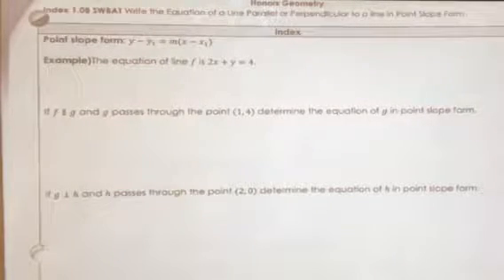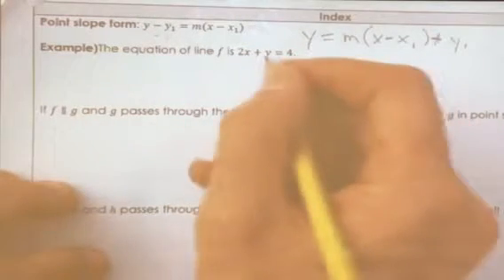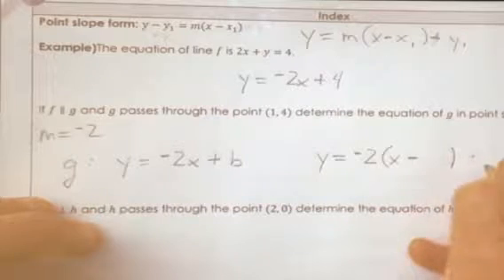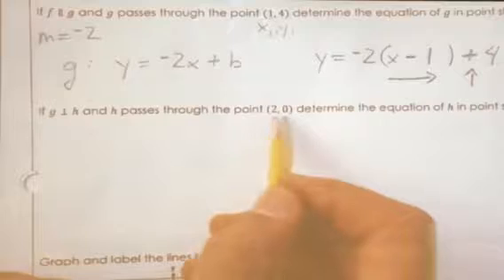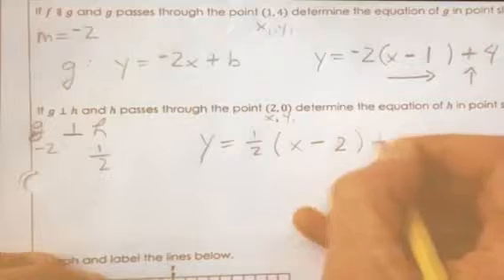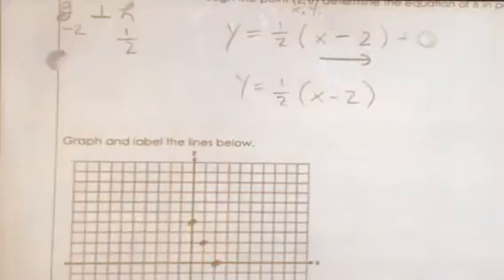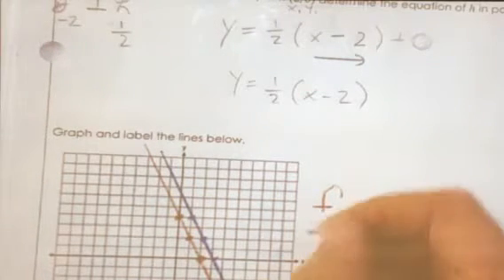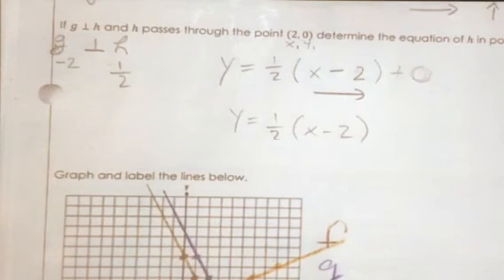1.08 Index 9.6.2017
Point Slope example